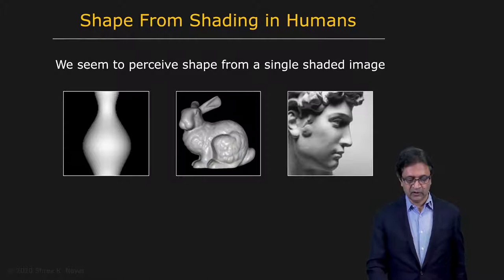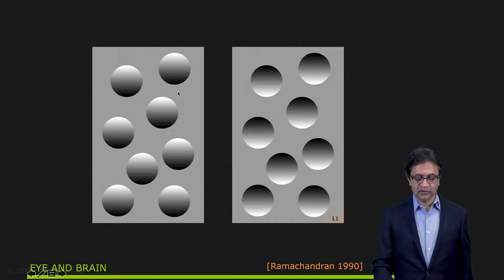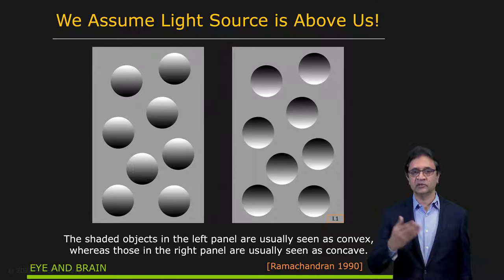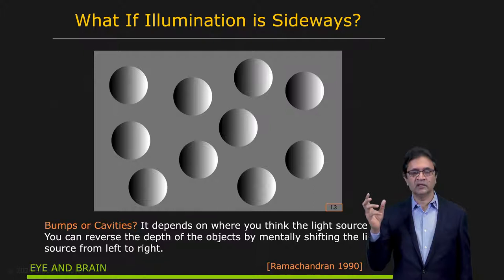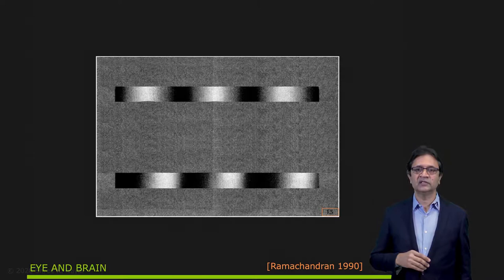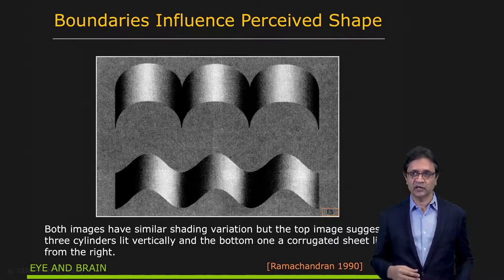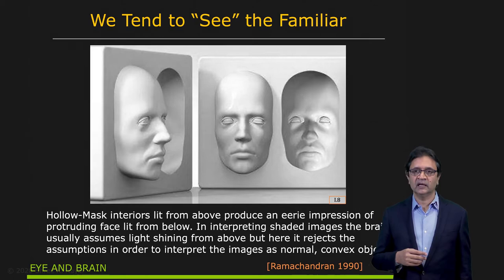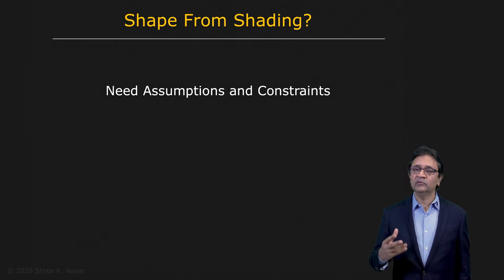Human Perception of Shading | Shape from Shading